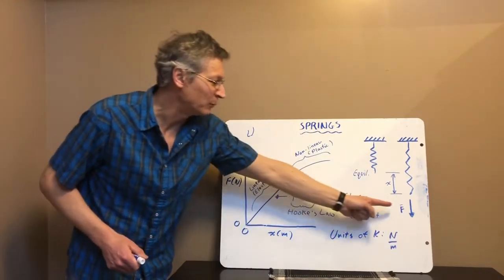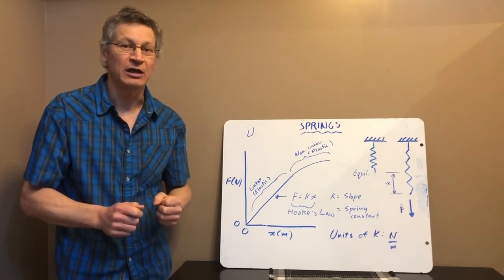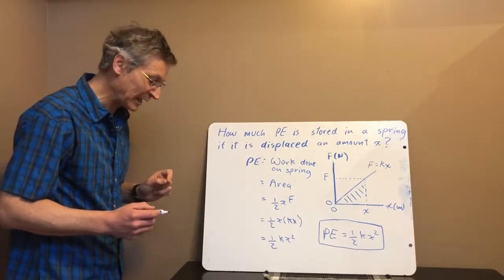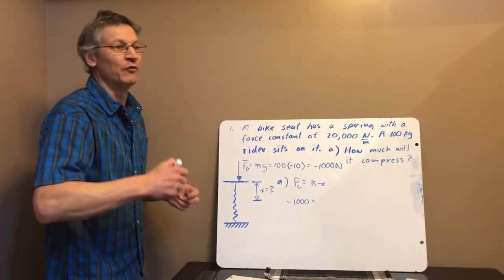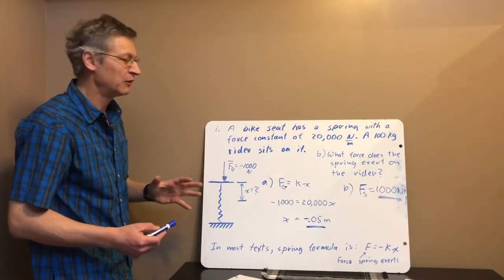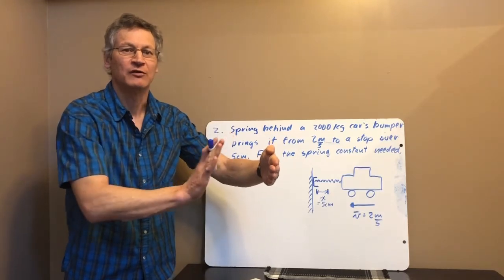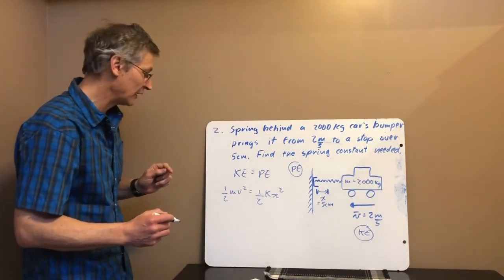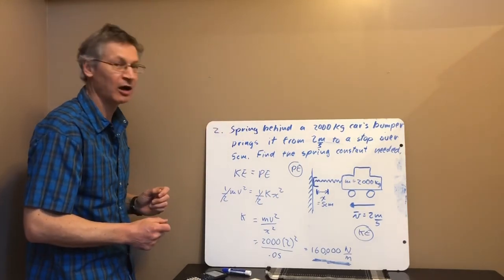Springs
Scintillating!  Reviews F = kx.  Shows how to calculate spring potential energy.  Examples included.